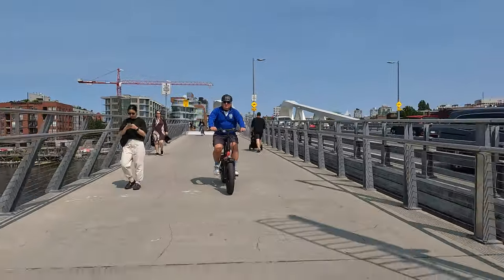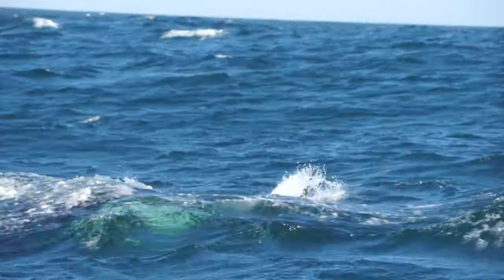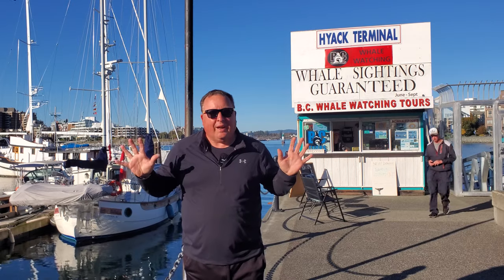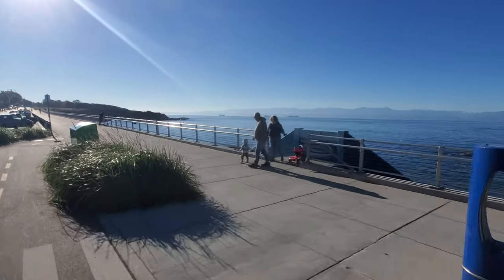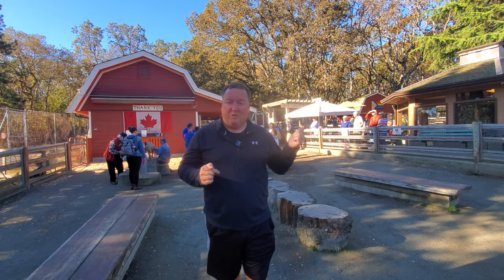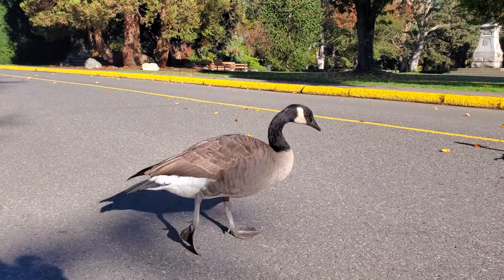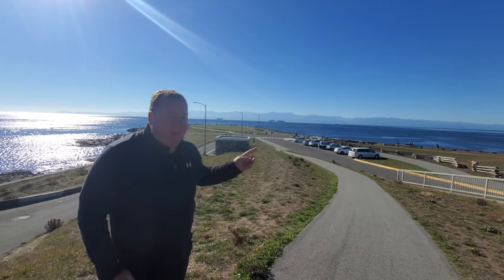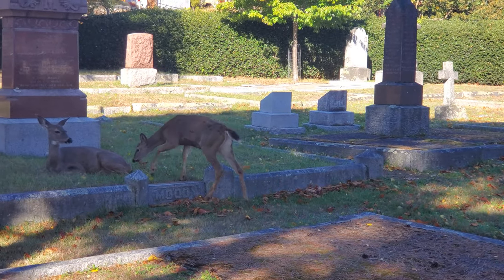Top Wildlife Spots in Victoria BC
Discover the Best Wildlife Spots in Victoria, BC | Wildlife Enthusiast's Guide 🐾

🚲 Are you ready for an adventure? Join us in Victoria, BC, and explore the top wildlife spots in this charming city! Whether you're a wildlife enthusiast or just looking for an exciting experience, this video has you covered.

🌊 Inner Harbor - Watch for seals, otters, and even orca sightings right from the docks!
🐋 Whale Watching - Don't miss a chance to spot whales, sea lions, seals, and eagles with expert tour operators, especially BC Whale Tours.
🏞️ Ogden Point - Encounter seals, whales, otters, and other marine life while enjoying breathtaking views.
🚴 Dallas Road - Bike along the coast and look out for seals and more marine wildlife.
🐐 Beacon Hill Park - Experience the adorable 'running of the goats' at the Children's Farm, meet deer, Canada geese, ducks, herons, and even eagles.
📷 Clover Point - Grab your camera and witness whales, seals, and sea lions in action.
🦌 Ross Bay Cemetery - Visit this peaceful area to observe deer in their natural habitat.

Join us on this wildlife adventure and make unforgettable memories in Victoria, BC. 📹🌍